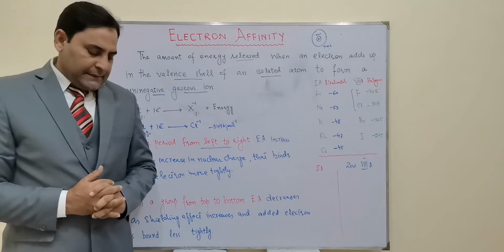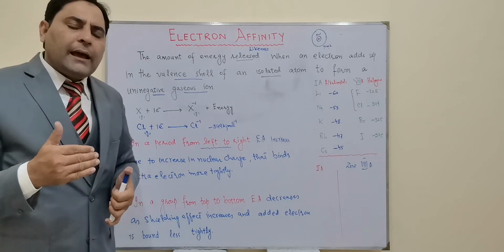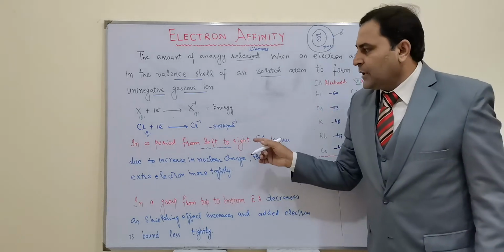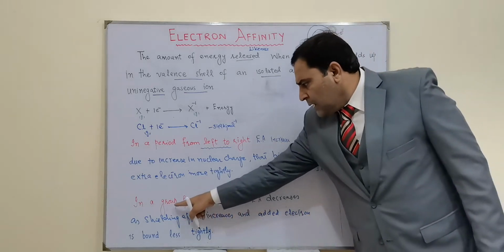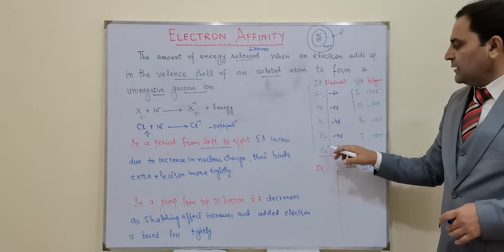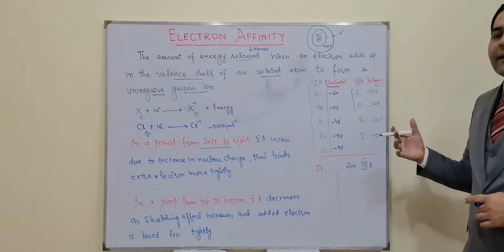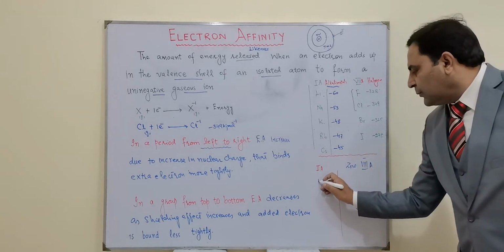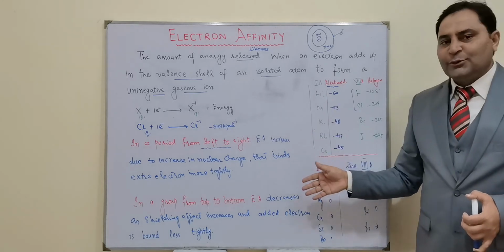Electron Affinity,Chemistry,SSC-1,O-level,Matric,Chemscope,in ENGLISH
Electron Affinity,it basically describes anion formation, uninegative ion formation is an exothermic while dinegative ion formation is an exothernic process, it depnds upon atomic size, nuclear charge and shielding effect,it decreases from top to bottom ina group while, it increases from from left to right in a period, Chemistry, SSC-1,O-level, Matric, Chemscope, in ENGLISH